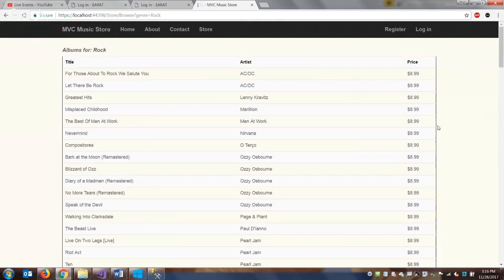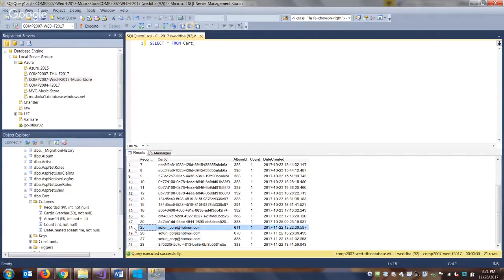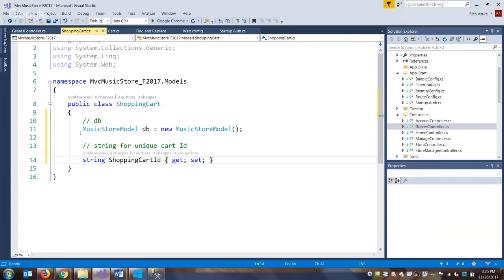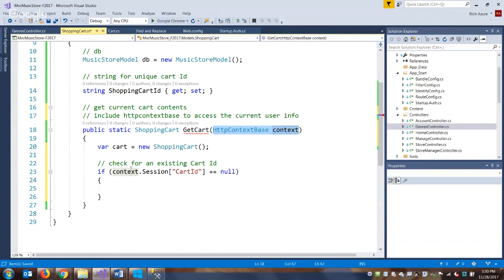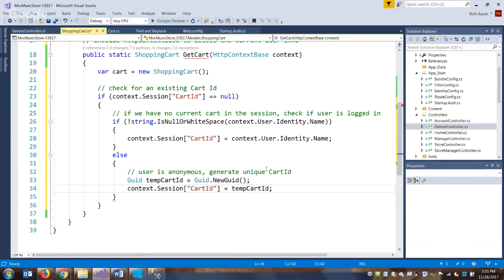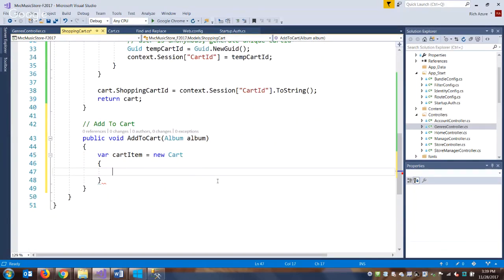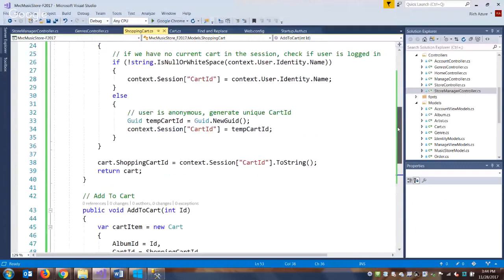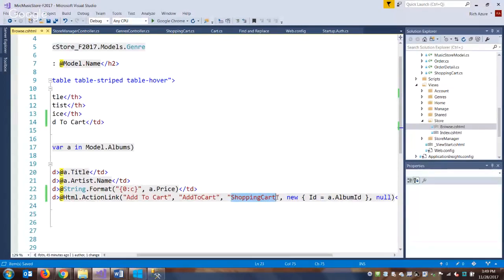COMP2084 - Lesson 8 - Part 2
Starting the Shopping Cart